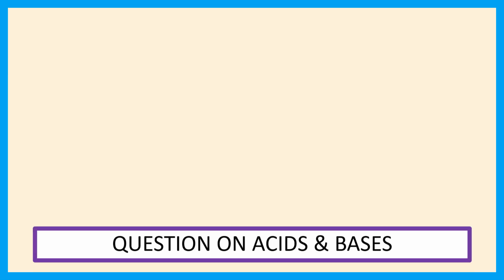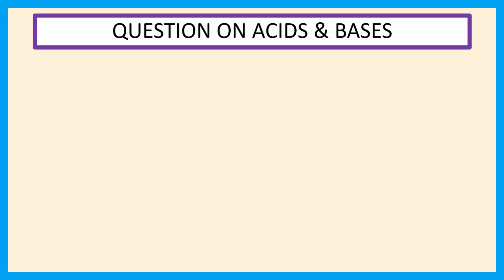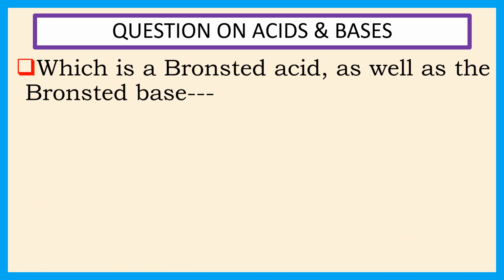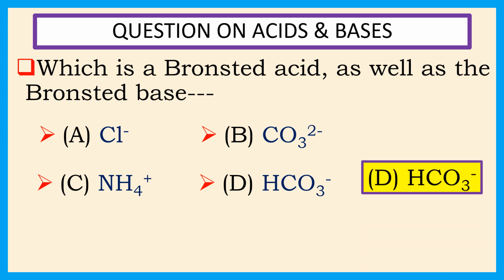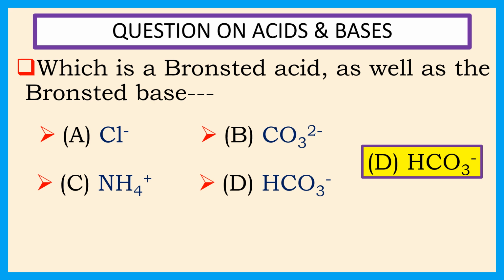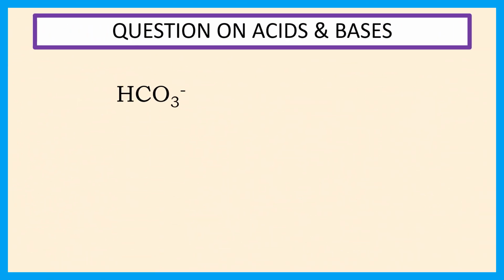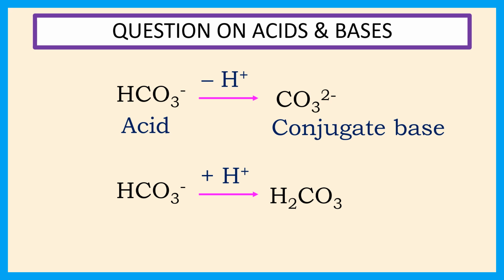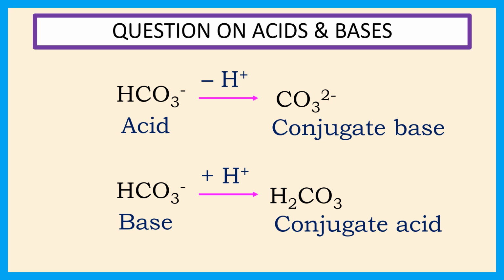OQV NO – 391 Among Cl- NH4+ CO32- and HCO3- which is Bronsted acid as well as Bronsted base?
Details explain one multiple-choice question and answer from the acids and bases. Among Cl- NH4+ CO32- and HCO3- which is Bronsted acid as well as Bronsted base?